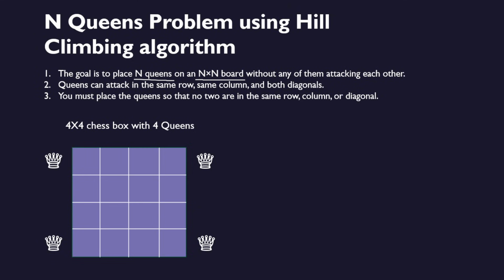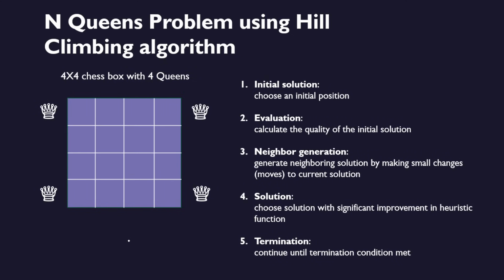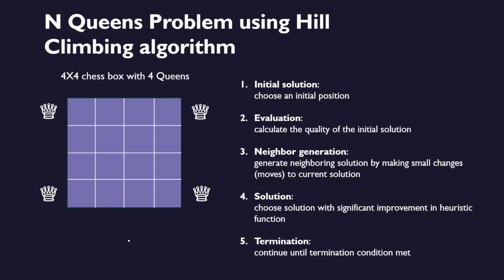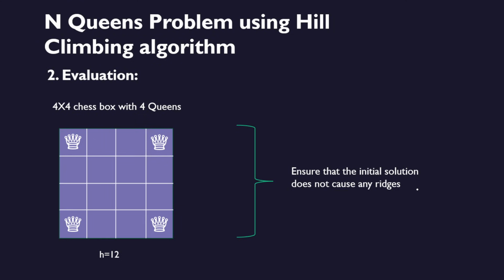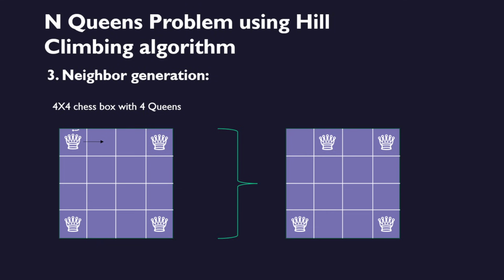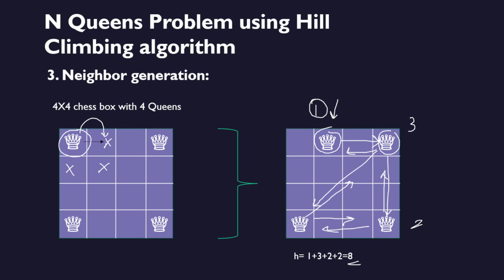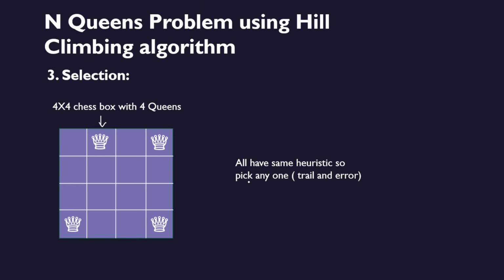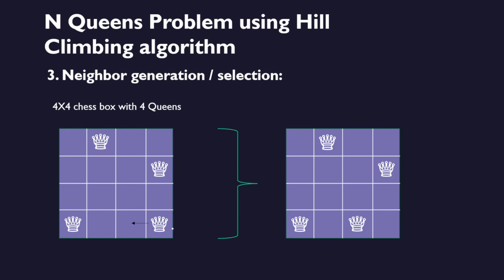N Queens Problem using Hill Climbing Algorithm | Artificial Intelligence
In this video, we dive deep into the N-Queens Problem, one of the most classic challenges in Artificial Intelligence and Constraint Satisfaction Problems (CSP). Instead of using traditional backtracking, we solve it using the Hill Climbing Algorithm, a powerful heuristic search technique.